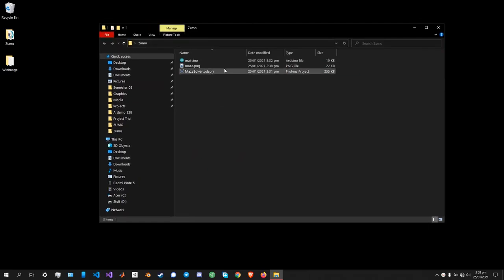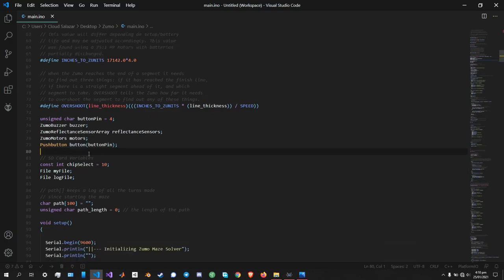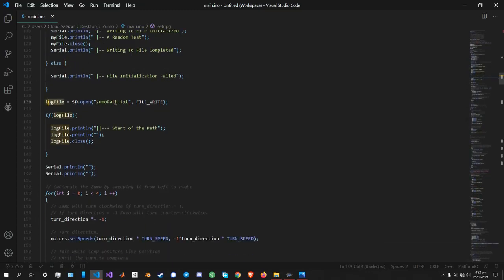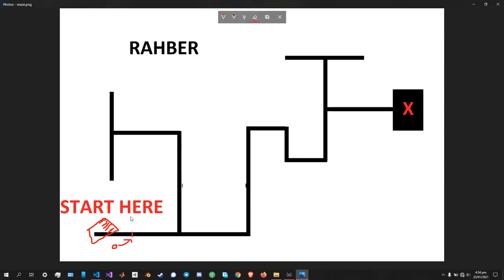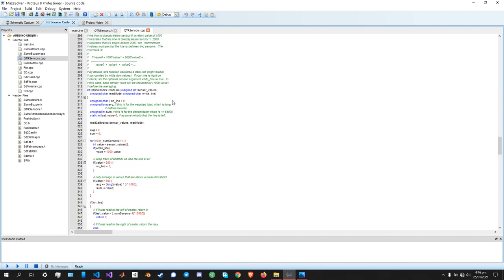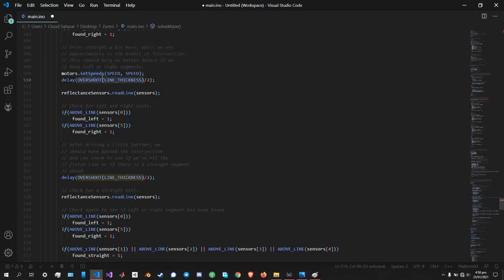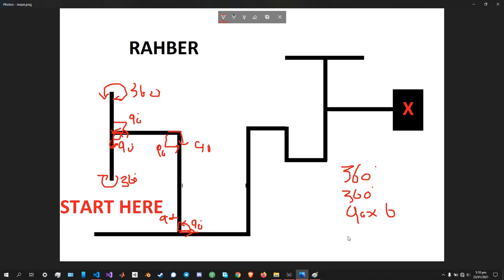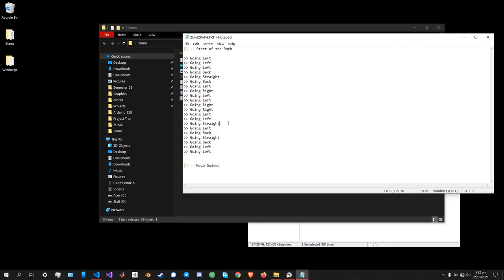Zumo line Follower and maze-solving Robot algorithm explained by Ghoos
Download file